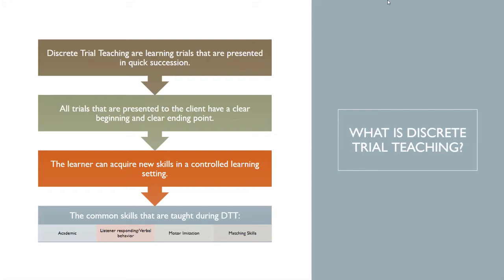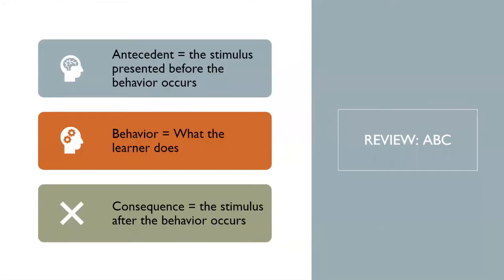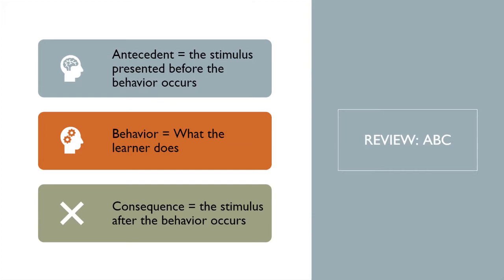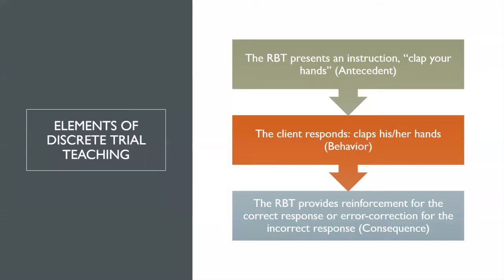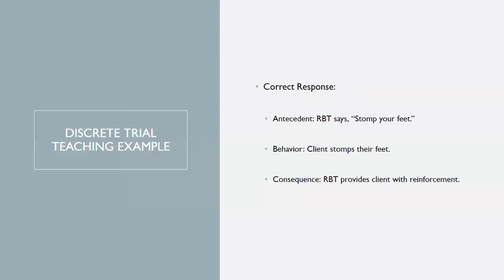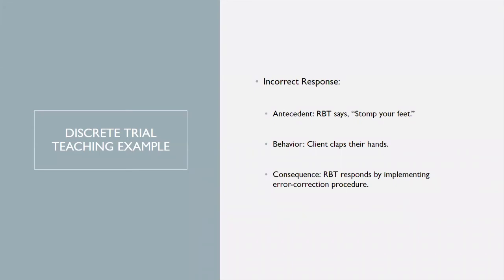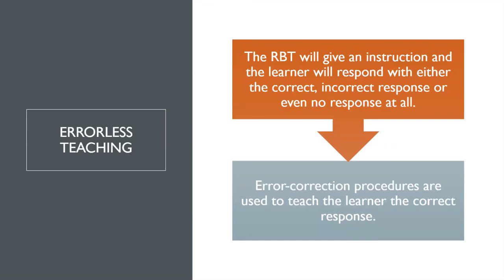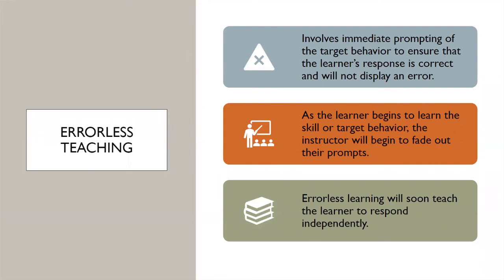DTT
Section C-04 of RBT 2.0 Task List